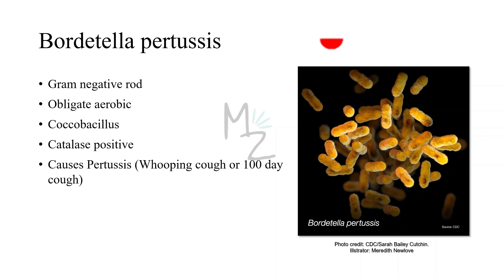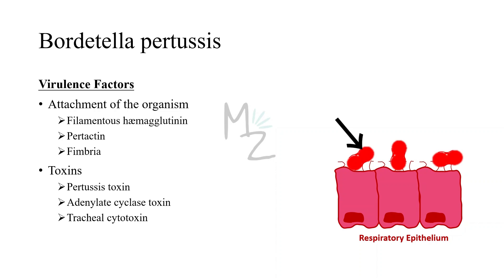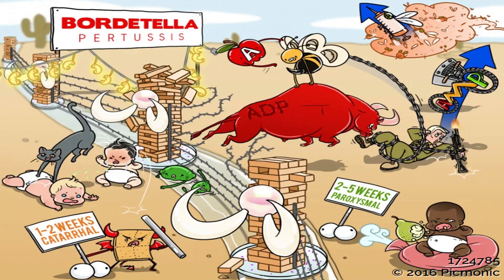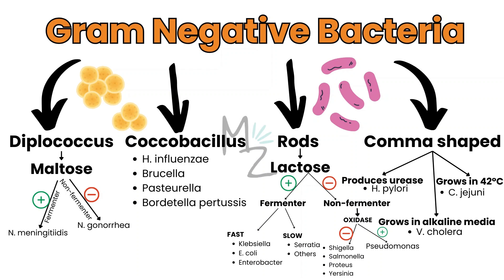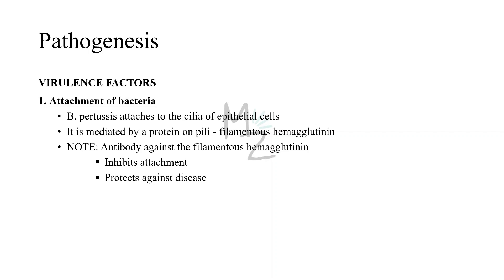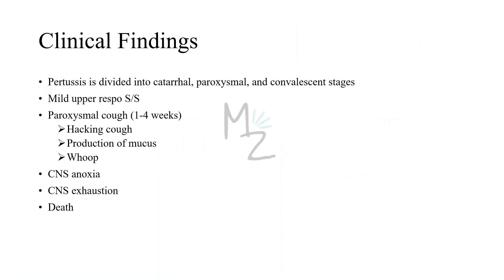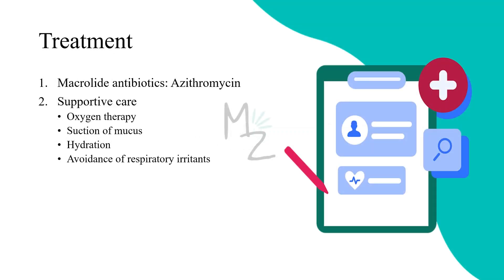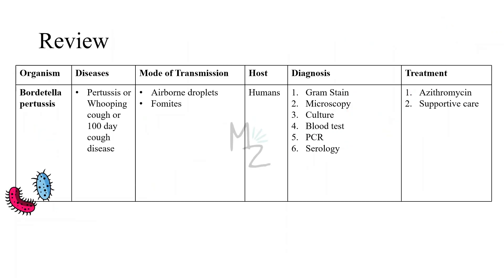Bordetella pertussis (whooping cough) - Stages of Pertussis, Pathogenesis, Lab Diagnosis, Treatment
Assalamualaikum everyone!
I hope you all are fine. Today I am lecturing you on Bordetella pertussis, its morphology, habitat and transmission, pathogenesis and clinical findings, lab diagnosis, treatment and prevention. I hope you'll find it helpful. Share your valuable feedback in the comments.
Happy Learning!

🔗Link:
☆Parasito MCQS Ebook ($12)
🎬Videos
💎Socials
🛍️ AMAZON RECOMMENDATIONS:
Books 📚

📑References:
*Websites:*
☆Bordetella pertussis. In Wikipedia, The Free Encyclopedia.
☆Pertussis (whooping cough). In eMedicine (Med Scape).
☆Centers for Disease Control and Prevention. Pertussis (whooping cough). Retrieved August
☆ World Health Organization. Pertussis vaccine standardization.
☆Finger H, von Koenig CHW. Bordetella. In: Baron S, editor. Medical Microbiology. 4th edition. Galveston (TX): University of Texas Medical Branch at Galveston; 1996. Chapter 31.
☆Lauria AM, Zabbo CP. Pertussis. [Updated 2022 Oct 7]. In: StatPearls [Internet]. Treasure Island (FL): StatPearls Publishing; 2024 Jan-.
☆Patel PH, Hashmi MF. Macrolides. [Updated 2023 May 16]. In: StatPearls [Internet]. Treasure Island (FL): StatPearls Publishing; 2024 Jan-.
☆Odanaka K, Iwatsuki M, Satho T, Watanabe M. Identification and characterization of a brilliant yellow pigment produced by Bordetella pertussis. Microbiol Immunol. 2017 Nov;61(11):490-496. doi: 10.1111/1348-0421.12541. Epub 2017 Oct 11. PMID: 28906022.
☆Hoffman CLGonyar LA, Zacca F, Sisti F, Fernandez J, Wong T, Damron FH, Hewlett EL.2019.Bordetella pertussis Can Be Motile and Express Flagellum-Like Structures. mBio10:10.1128/mbio.00787-19.
TIMESTAMPS 🎯
00:00 Intro
00:32 Bordetella pertussis
2:45 Picmonic Overview
6:33 Classification
8:46 Lecture Outline
9:05 Morphology
10:06 Habitat
10:13 Transmission
10:25 Pathogenesis
13:38 Clinical Findings
14:30 Stages of Pertussis
15:50 Lab Diagnosis
17:27 Treatment
17:40 Prevention
18:57 Review